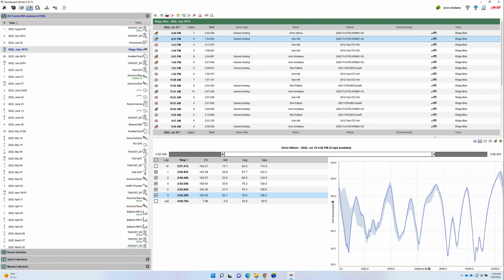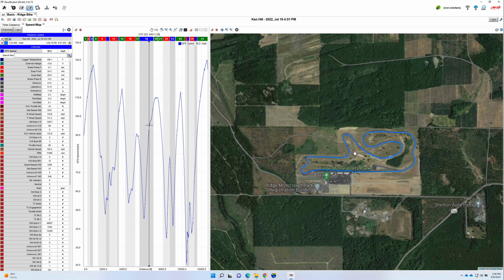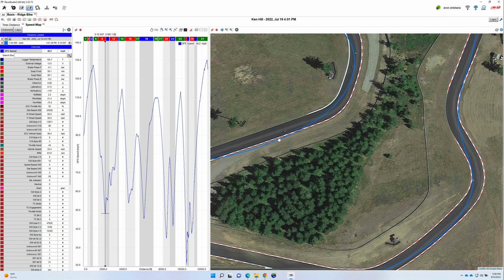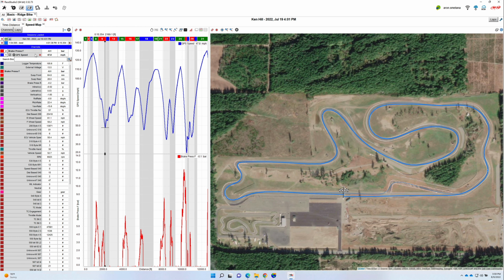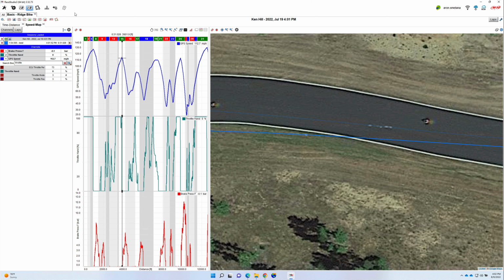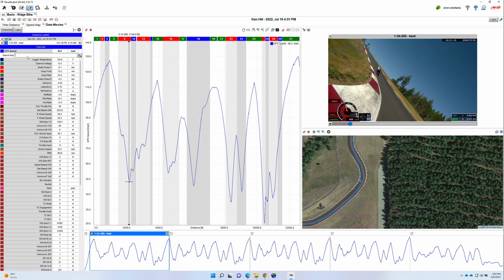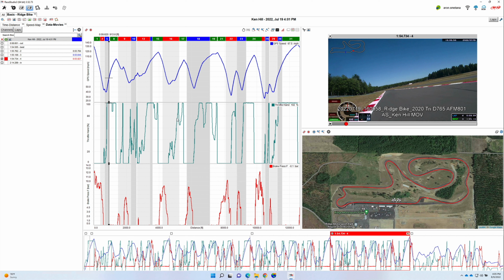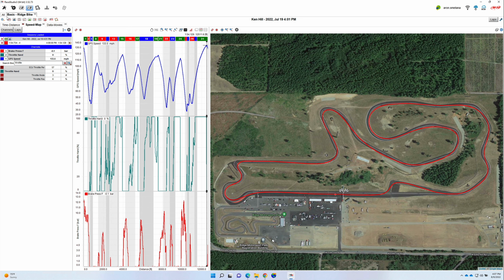20220809 RS3A SlowPoints 01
AiM Race Studio 3 Analysis (RS3A)
A quick demonstration of how to use a basic profile in RS3A to work on rider/driver improvement when considering slowest point of the corner and taking advantage of the functionality of the software.
My hardware:
EVO4s with front and rear brake pressure sensors and suspension potentiometers; GS dash
ECU connection providing gear, RPM, throttle position, TC intervention, etc.
SmartyCam HD GP v2.2 84° FOV